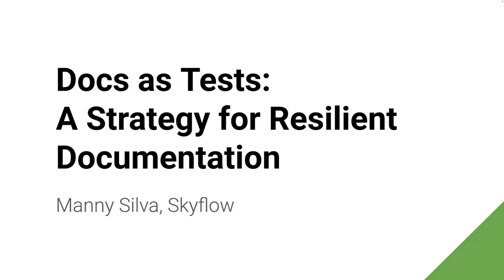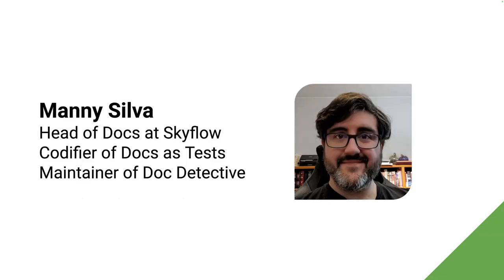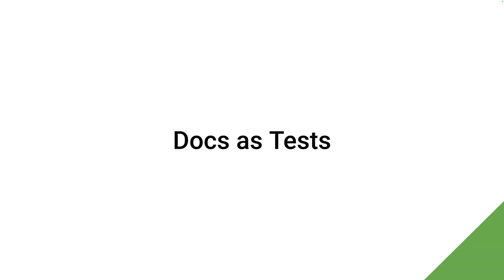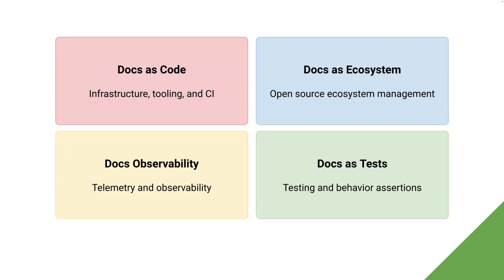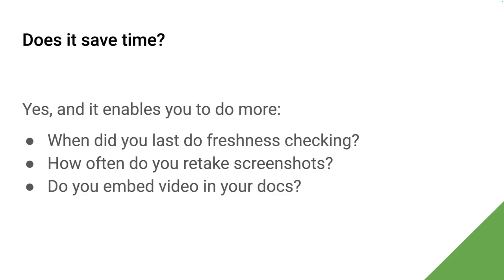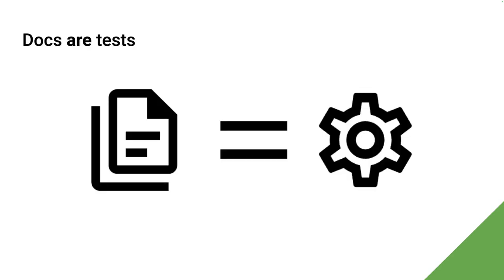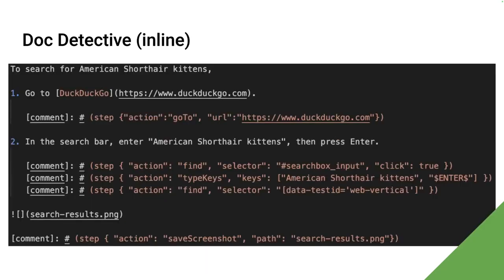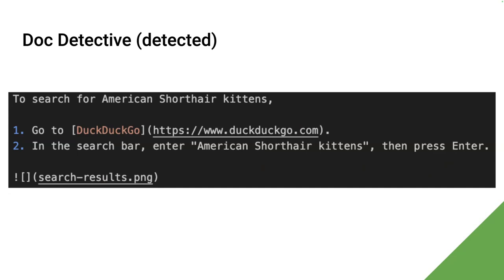Docs as Tests: A strategy for resilient documentation with Manny Silva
Each doc is a test suite, each procedure a test case, each step an assertion. Treat them as such